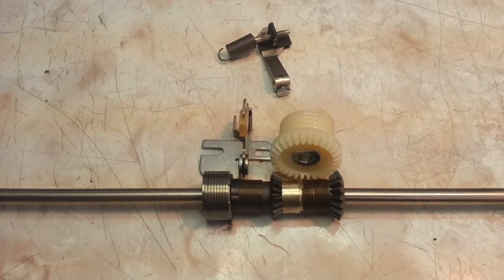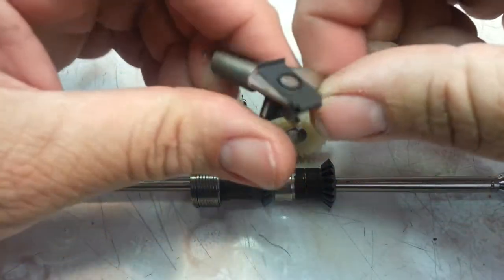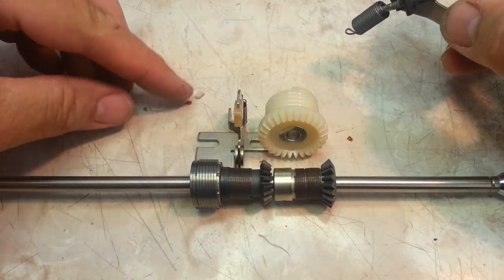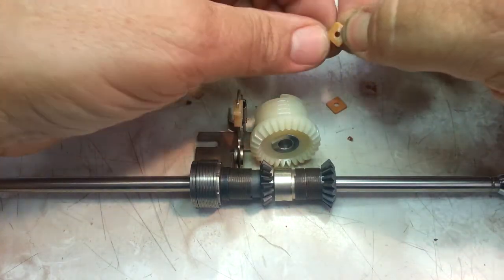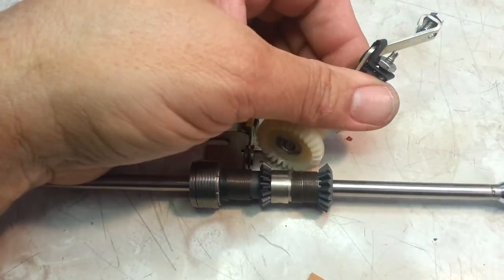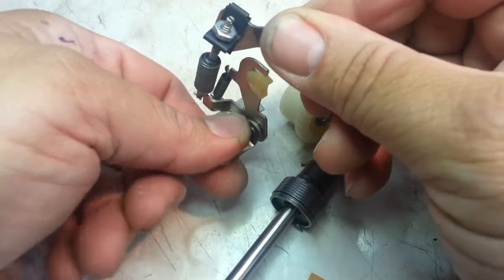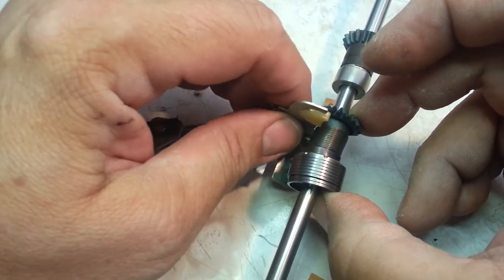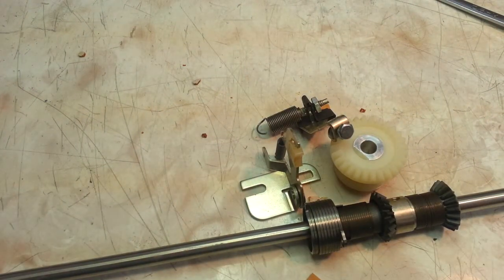IBM Selectric Typewriter Carriage Return Repair, Lock Nut Method, 1, 2, 3 I II III Fix Also SR 101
Short video on how to replace fiber lock washer with a steel nut for a life time fix. Lots more than what I'm showing in this video to keeping & properly servicing this IBM Return clutch mechanism. Most these assembly's need to be totally rebuilt after 30 years. Clutch & related pinions rebuilt right should last a long long time without trouble, kind of like the un-serviced clutch did for 30 yrs . . . . . .